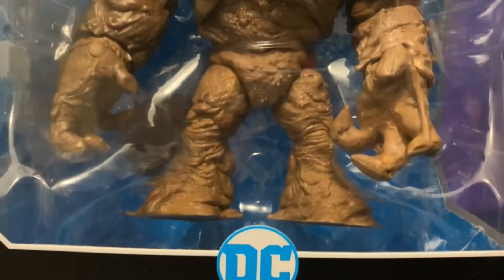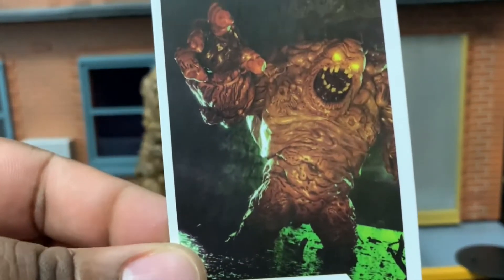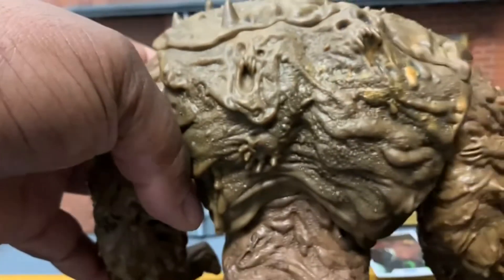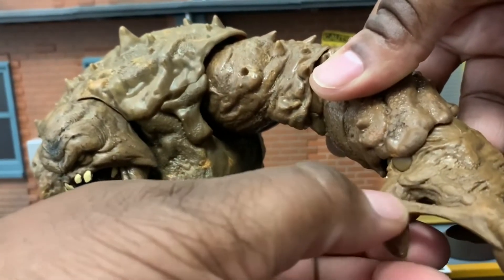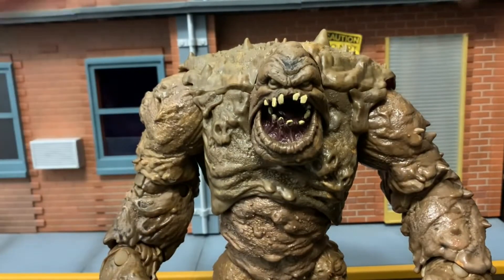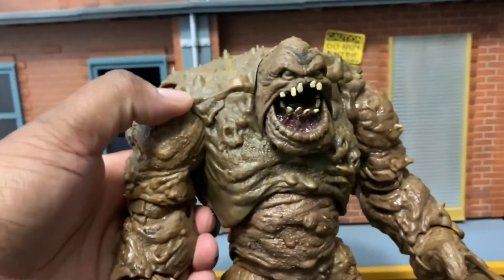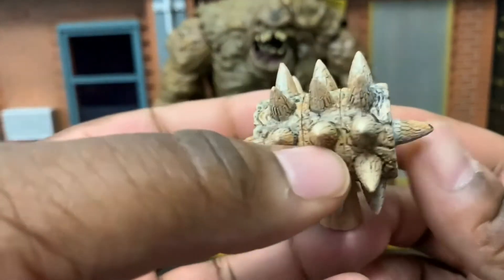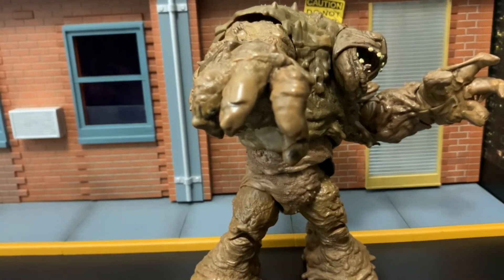McFarlane Toys DC Multiverse CLAYFACE MEGA FIGURE Review!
Tune in as I review the McFarlane Toys DC Multiverse CLAYFACE Mega Figure!

Links to Pre-Order